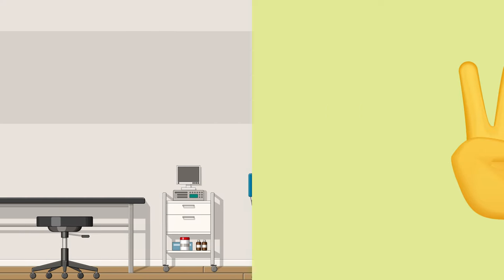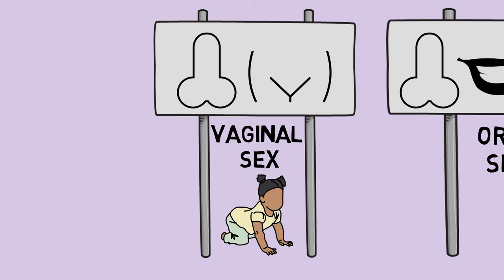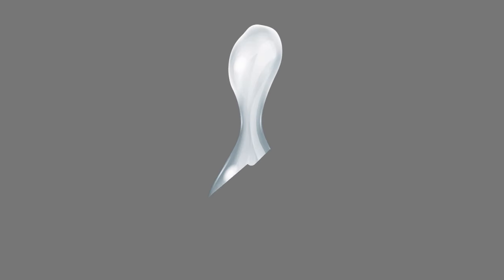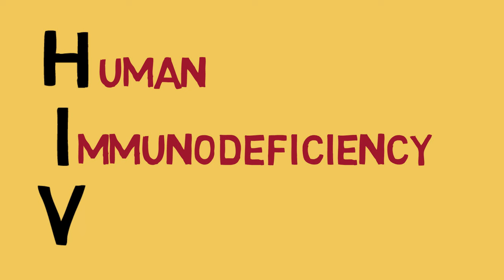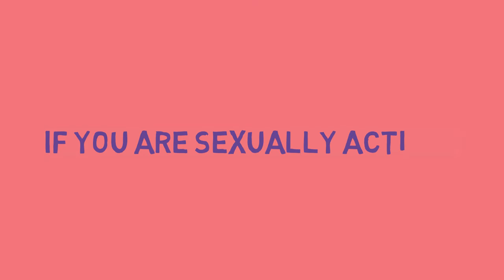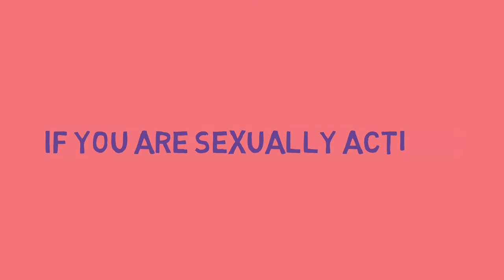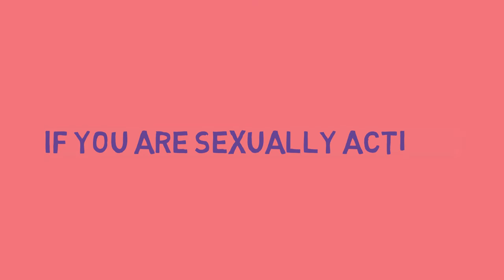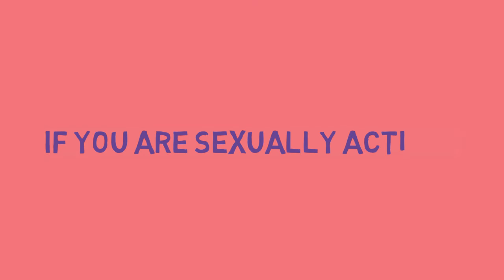Sex Education for Middle School Video 3 - Sex, Contraception and STIs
Video 3 of a multi video series providing free sex education for middle school students who don't have access to sex education or for teachers who want an easy way to implement a sex-ed curriculum or for parents who would rather someone else teach their children about the birds and the bees.  Whatever the reason, my goal is to educate teenagers about their bodies so they can make the best and smartest decisions regarding their health, sex, and relationships.  This curriculum aligns with the CT state guidelines for middle school sexual health education (see link below).